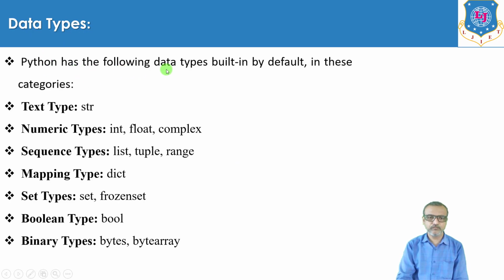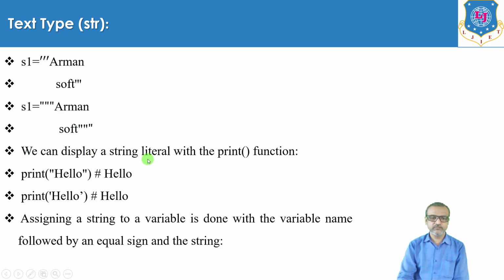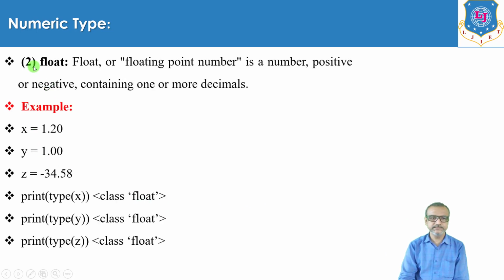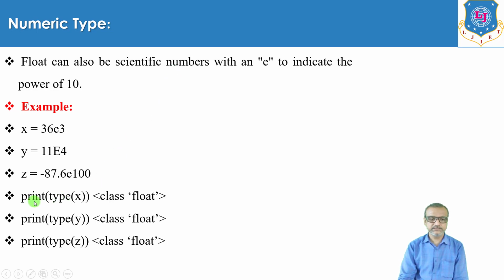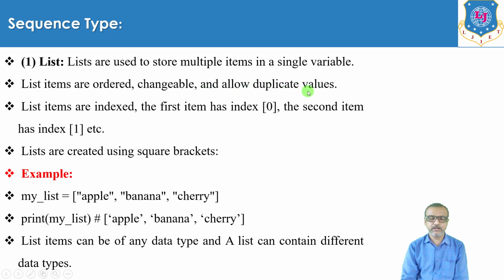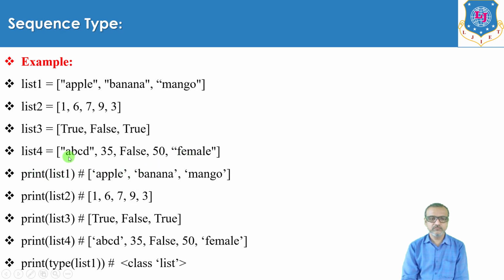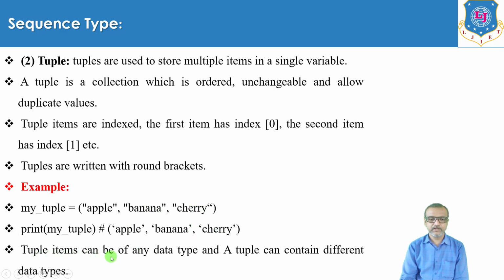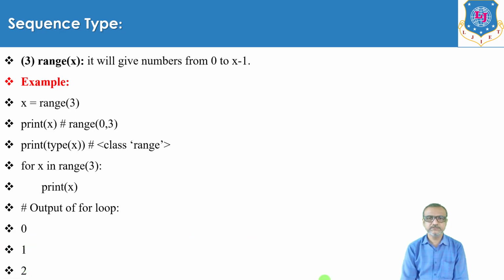Lec-03_Data Types Text, Numeric And Sequence Type | Python Programming | First Year Engineering